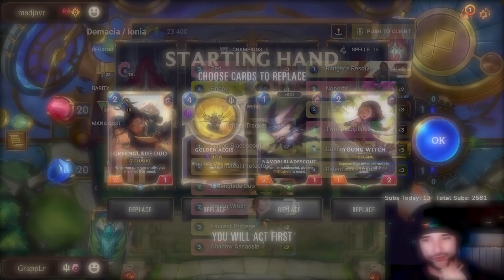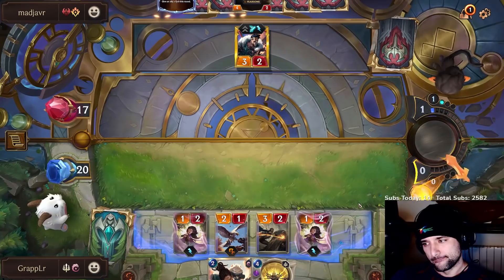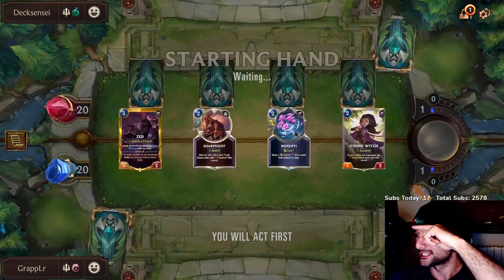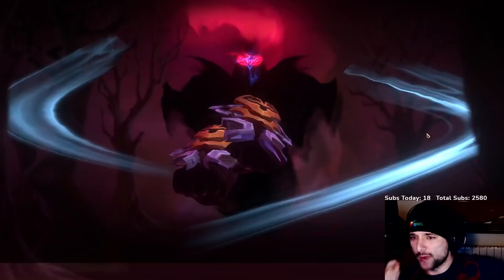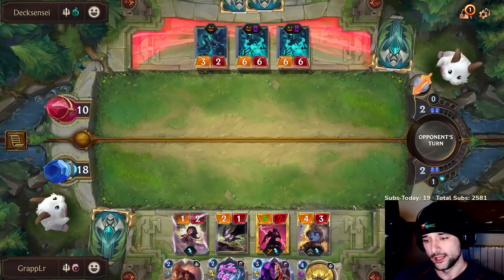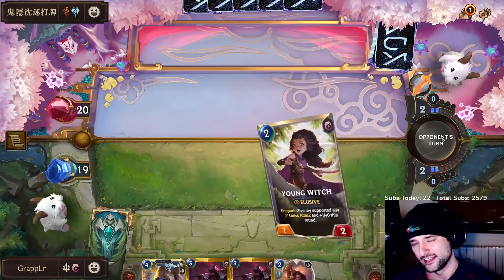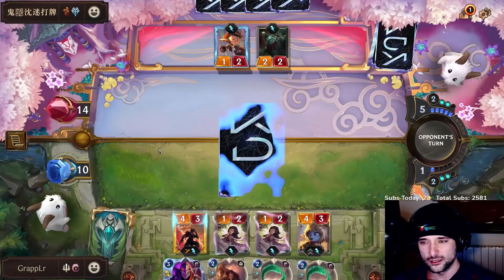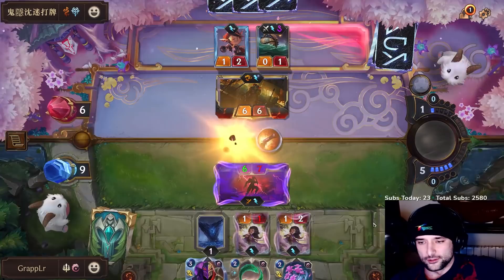We Love Going Face (Respectfully) | Legends of Runeterra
Deck Code:
CQDACAYABYAQGAQKAECAAAQBAUFCSAYBAAERKHIDAEBAMCIMAQAQCAALAEBAABYBAMBBIAQBAIITSAA

Chapters
00:00 Intro
00:13 Game 1
04:52 Game 2
12:01 Game 3
18:20 Bonus Scene

Rell, the Iron Maiden Theme
Super Galaxy Trailer 2017